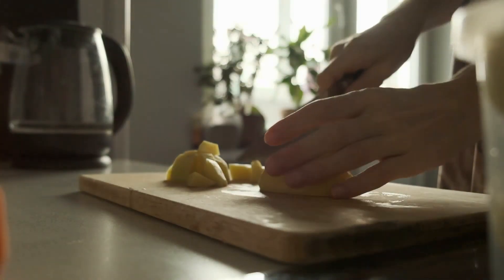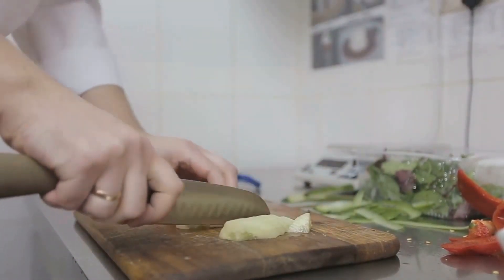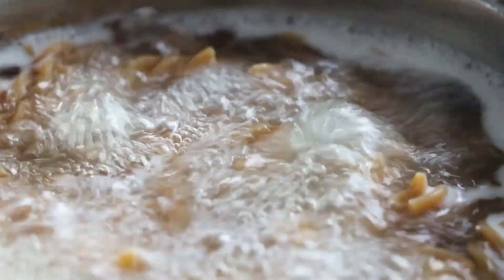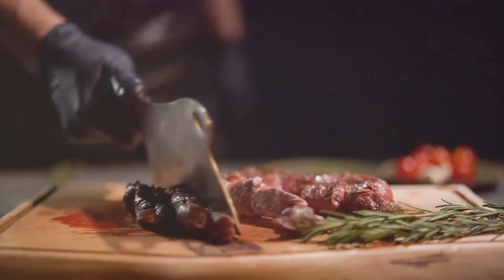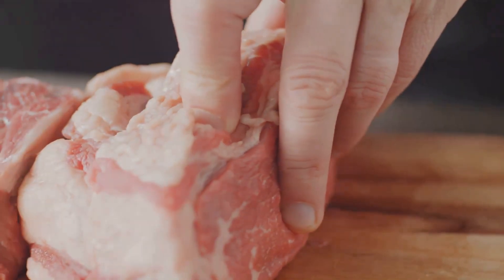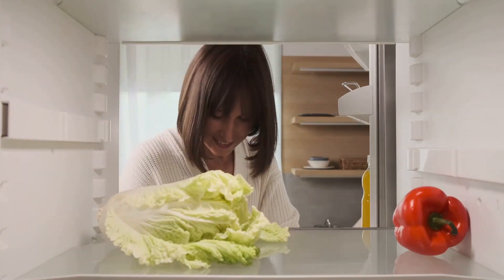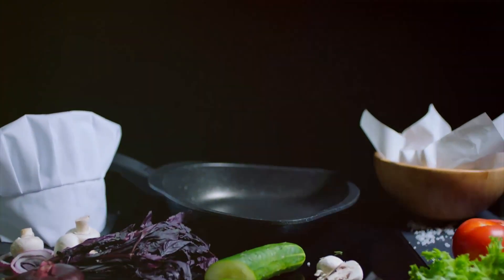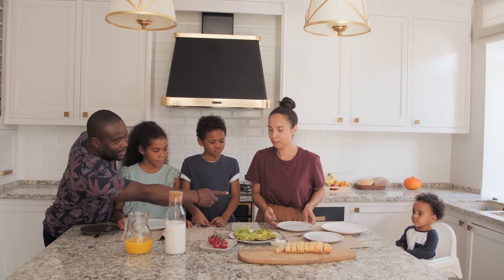Don't Make These Kitchen Blunders!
Welcome to "Don't Do This Guide" – your go-to channel for navigating the do's and don'ts of everyday life! In today's episode, we're diving into the chaotic world of kitchen mishaps. From overflowing pots to the dangers of dull knives, we cover the top kitchen blunders that every aspiring chef should avoid. Whether you're a seasoned cook or just starting out, these tips will help keep your kitchen adventures safe and mess-free. So, grab your apron, and let's get cooking!

1. Overfilling the Pot
2. The Perils of Dull Knives
3. Avoiding Cross-Contamination
4. Proper Food Storage
5. Following Recipe Instructions
6. Conclusion

Share your own kitchen blunders in the comments below!